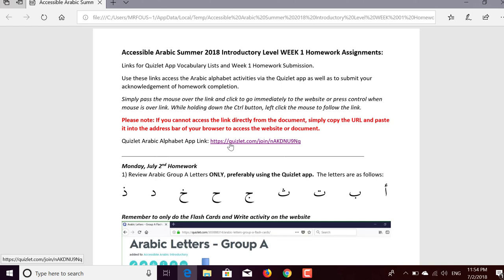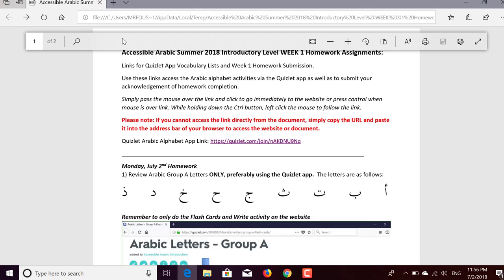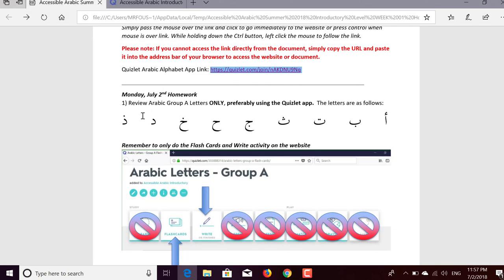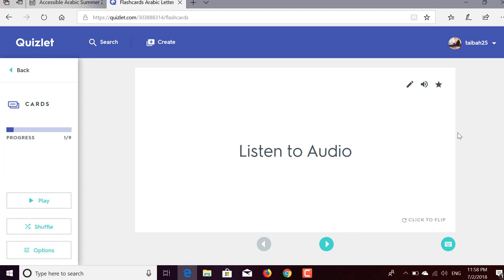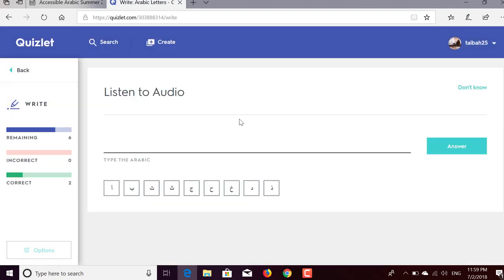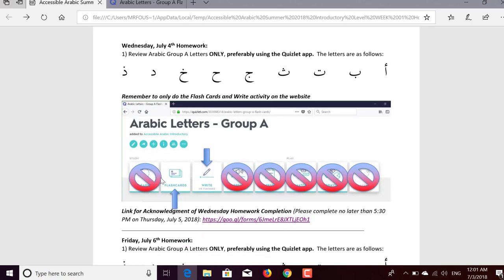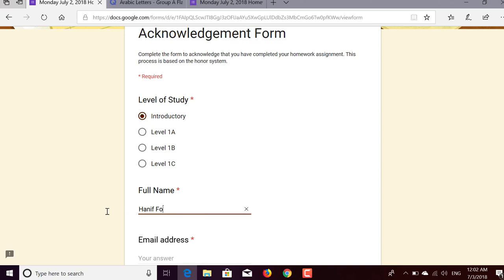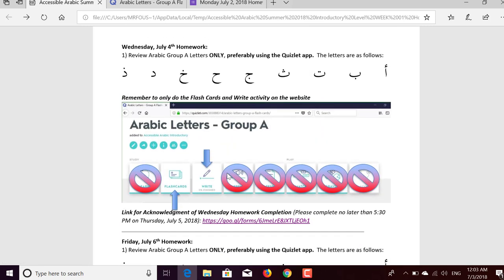Using the Homework Sheet for the First Time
For new and previous students alike, this video explains the different parts of the homework document and how to use them in order to get full credit for your homework.